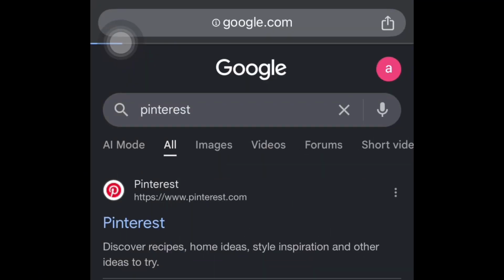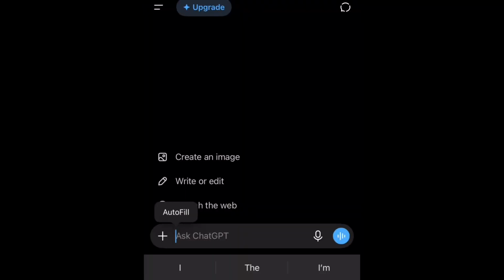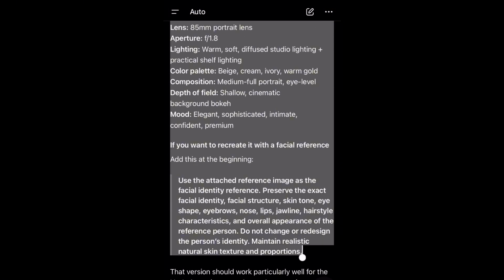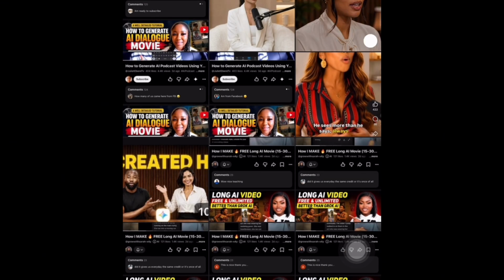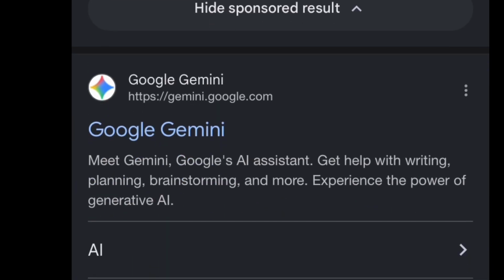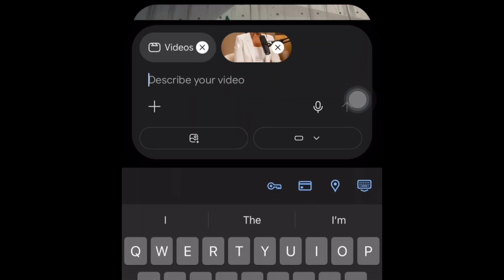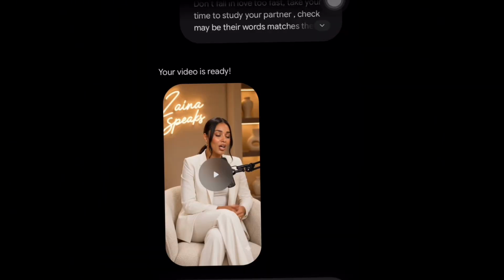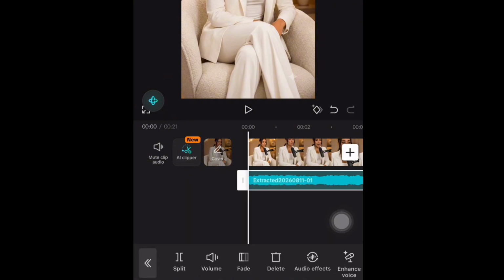How To Make 🔥Viral AI Podcast Videos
Learn how to create realistic AI podcast videos from scratch — the exact same style going viral on Facebook right now. In this 7-minute tutorial, I break down my full workflow for making AI podcast content using free and low-cost AI tools.

In this video, I show you:
✅ Viral AI relationship podcast examples on Facebook for inspiration
✅ An AI podcast video I already created using this method
✅ How to find a podcast studio background on Pinterest
✅ How to place your own AI-generated image inside the studio
✅ How to animate your image into a talking podcast video using Google Gemini

This AI podcast creation method works for relationship content, motivational podcasts, interview-style videos, or any faceless podcast channel you want to grow on YouTube, Facebook, or TikTok.

Tools used in this video:
🔹 Pinterest – podcast studio background research
🔹 AI image generation – creating your podcast persona
🔹 animating your AI image into video

If this AI podcast tutorial helped you, like this video and subscribe to Akua Vee for more AI content creation tutorials, faceless video ideas, and step-by-step AI tools guides for beginners.

Timestamps:
0:00 Intro – Viral AI Relationship Podcasts on Facebook
1:45 Example of My Own AI Podcast Video
3:15 Finding a Podcast Studio on Pinterest
4:45 Adding Your AI Image Into the Studio
6:00 Animating Your Podcast Video With Google Gemini